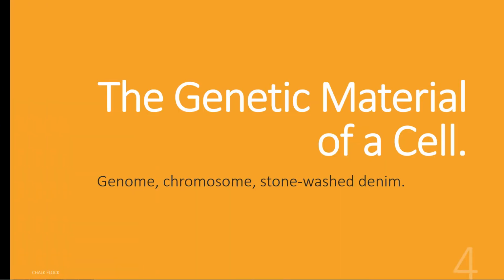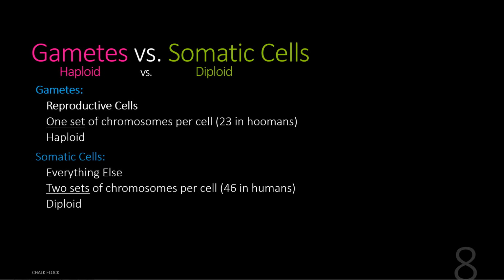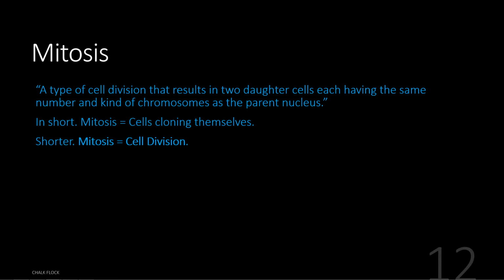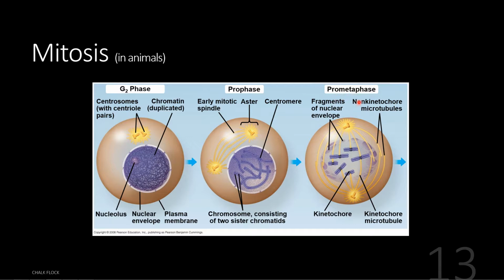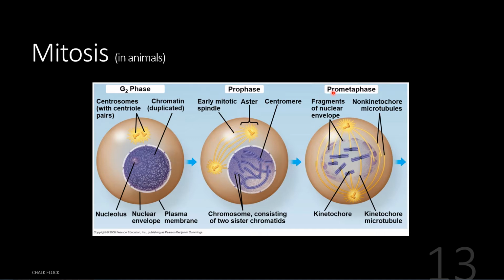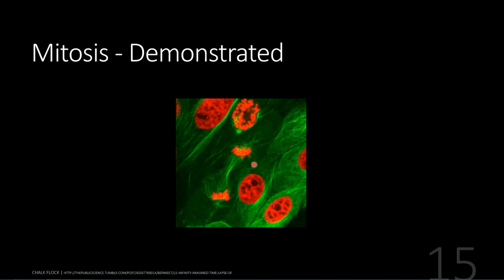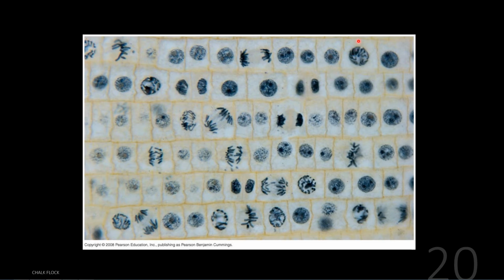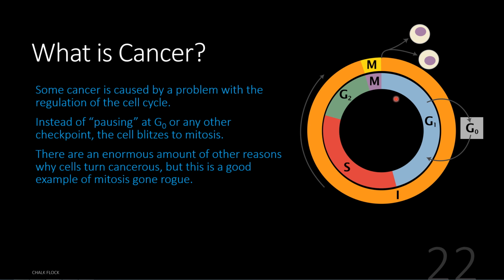Biology 210: Midterm 2 - Chapter 12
Chapter 12. The Cell Cycle.
Mitosis, Cell cycles. Mitosis.

All videos posted will be removed at the end of each academic semester unless the professor or a student specifically requests the raw video. If a professor has an issue with any of the videos posted or wishes no videos be posted at all for their class, please leave a comment or send us an email; we will remove or alter our video within a period of 24 hours in most cases.